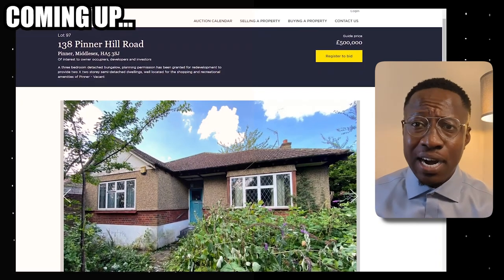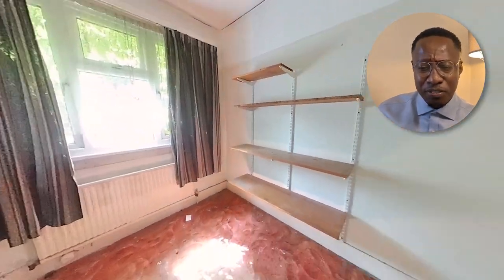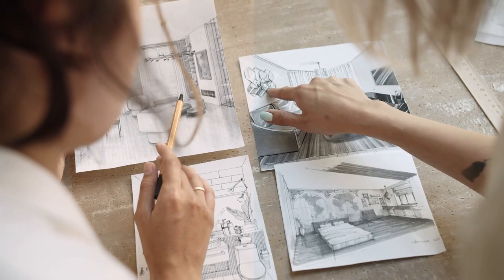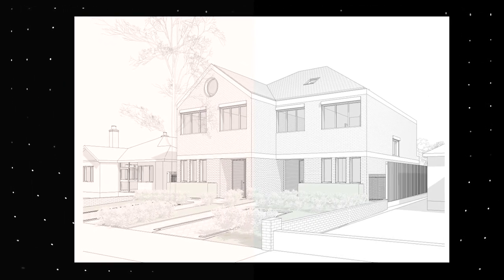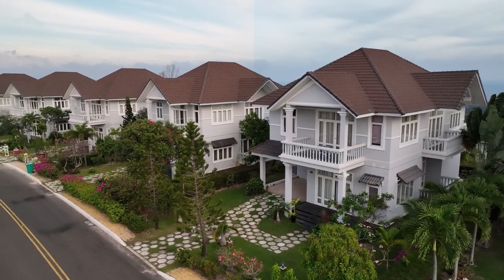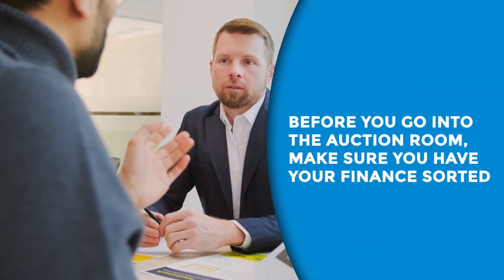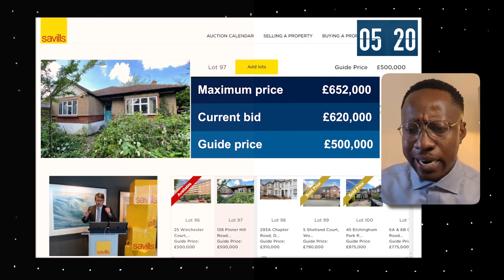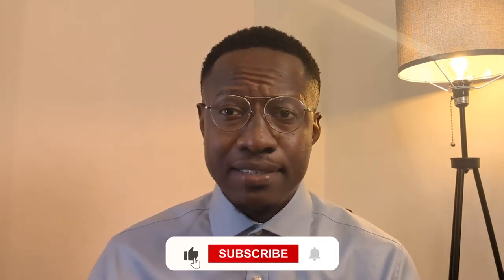E2: Bungalow with Planning for 2 Houses ! Here's How I'd Bid On It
Video Description:
Join me in Auction Watch as I analyze a high-potential detached bungalow at auction! This 3 bed property has planning permission to convert into two new build semi-detached homes. By crunching the numbers, I estimate a massive profit could be made by maximizing the site.

In this in-depth auction guide, learn how to:

- Assess planning permission to optimize new build design
- Research local sales prices to estimate property values
- Calculate build costs and total budget
- Set a maximum bid price for optimal profit margins
- Arrange financing for a successful auction bid

I’ll share tips on working with architects to creatively “maximize your site” and building the right team to support your property deals. You’ll see my analysis of local area amenities, like the nearby school and train station. Join me as I break down this opportunity step-by-step to uncover the profit potential and guide you to bid smarter at property auctions!

Keywords/Phrases:
property auction, auction watch, auction bidding, property development, build cost analysis, planning permission, permitted development, property renovation, real estate investing, new build homes, maximize your site, maximize profit, renovating for profit, buy to sell, semi detached homes